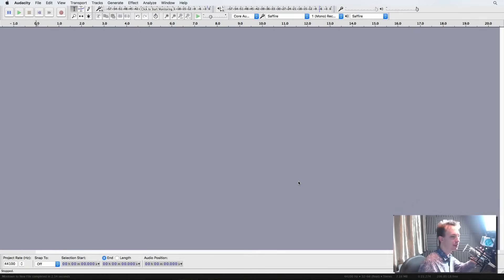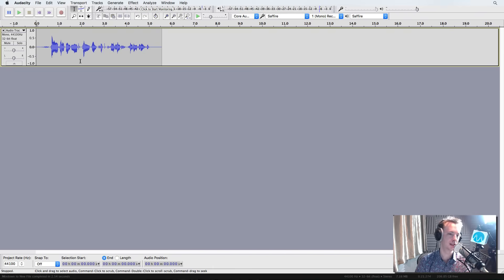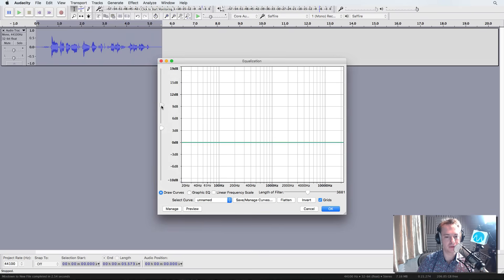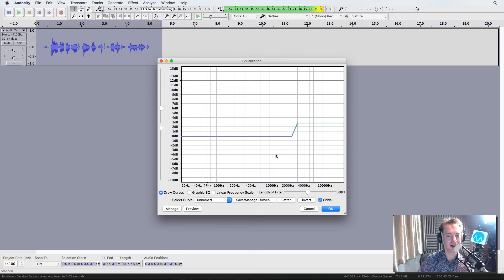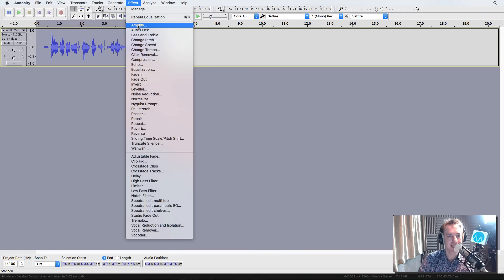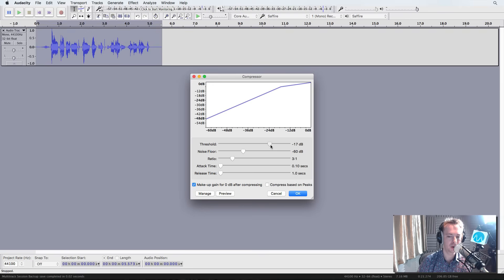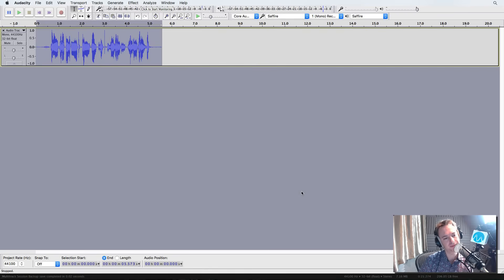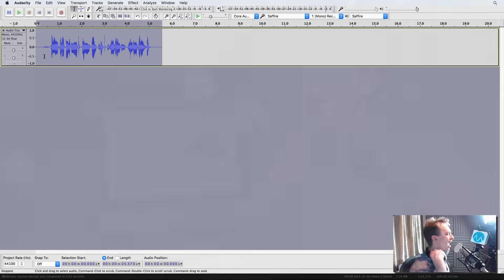How To Make Your Voice Sound Better in Audacity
This is how to make your voice sound better in Audacity for gameplay commentaries, when singing, performing a voice over and more. The native effects that come loaded on audacity have the power to make your voice sound great!